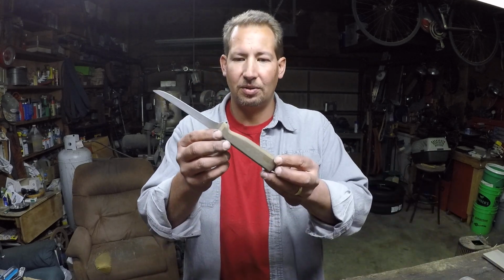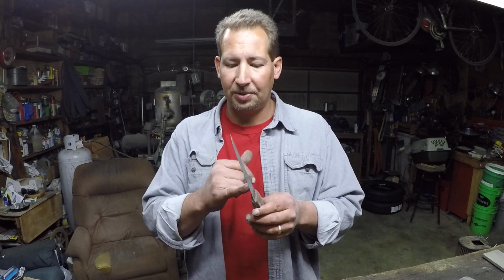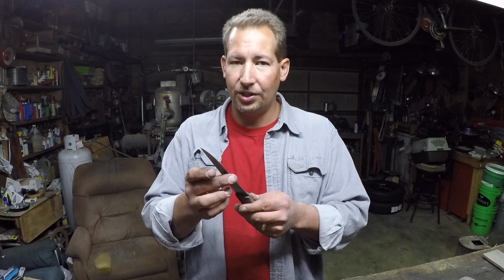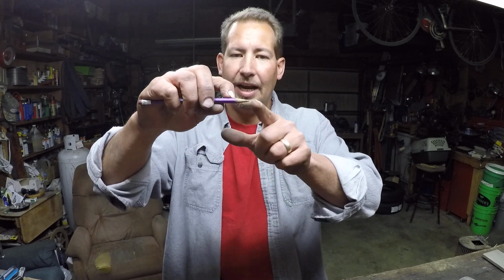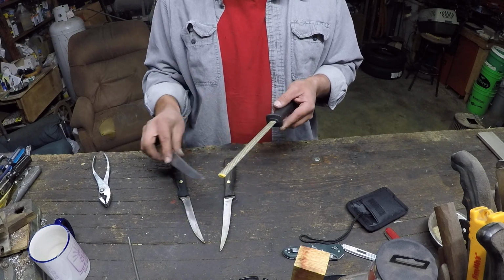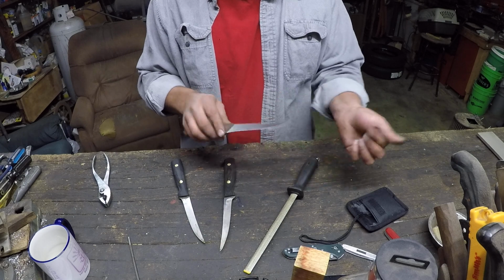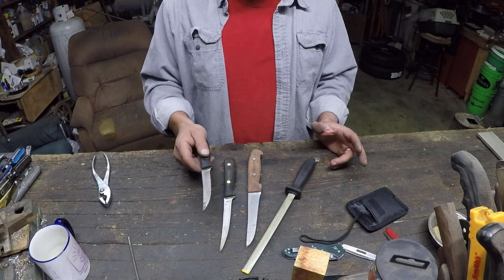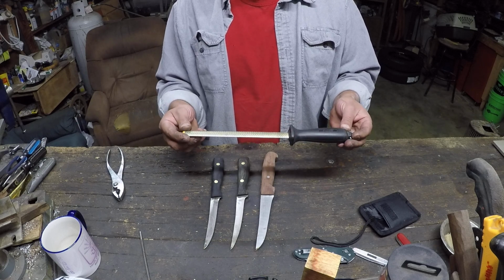smiths diamond kitchen knife steel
a quick view of my favorite kitchen "steel", the smiths coarse diamond hone in a steel form.